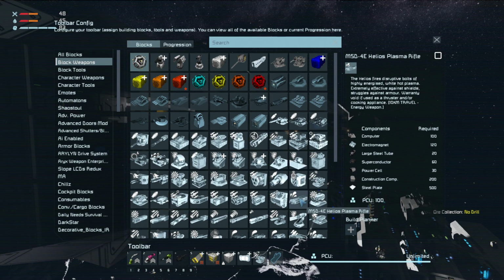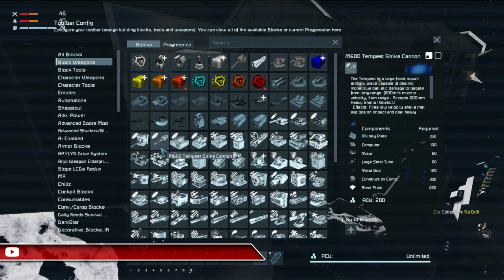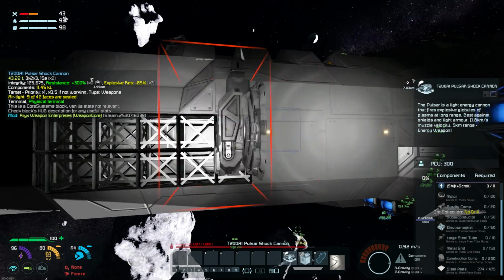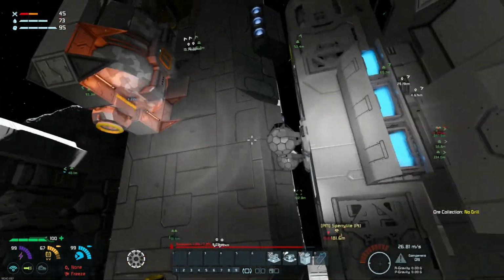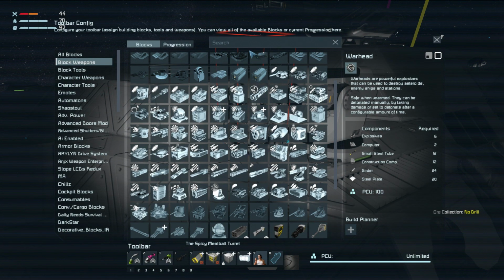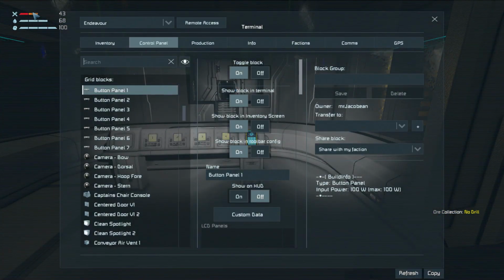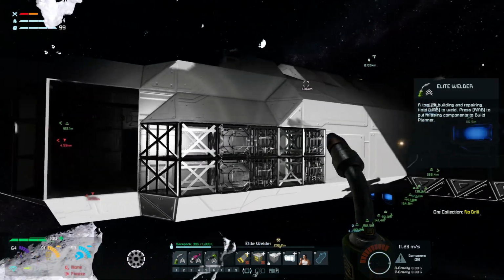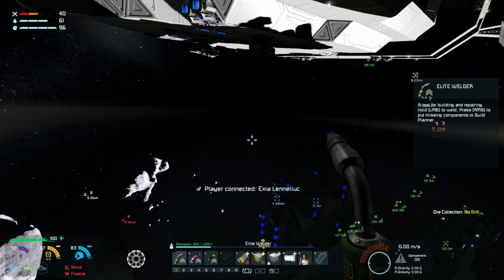Weapons Test | Space Engineers Modded Survival Multiplayer | #079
Space Engineers Modded Survival Multiplayer | For some reason, I decide to volunteer my ship to be part of Jake's weapons test... surprisingly it does not actually go wrong!